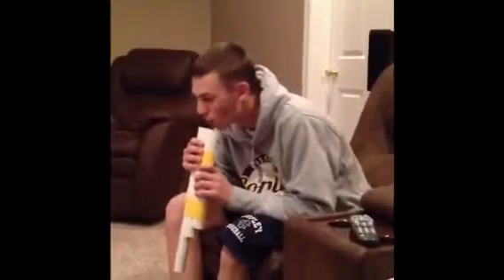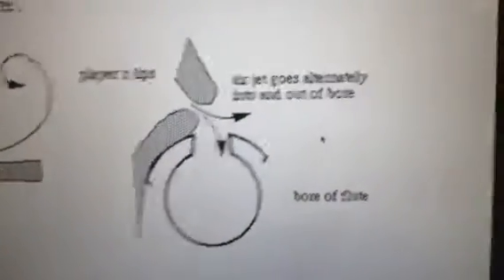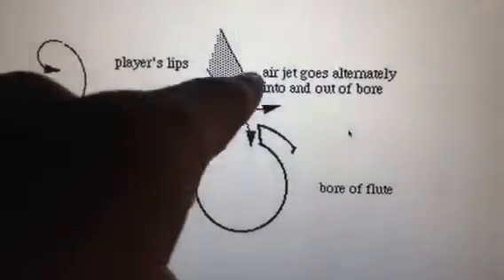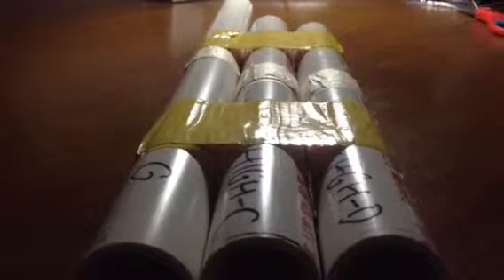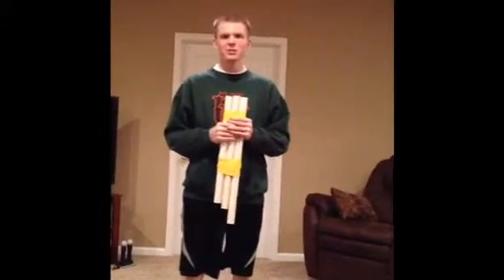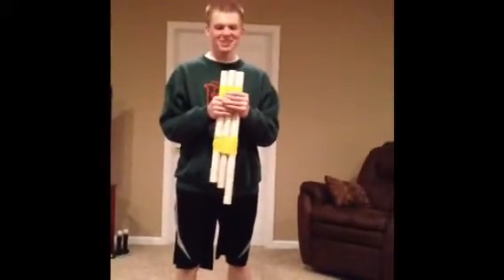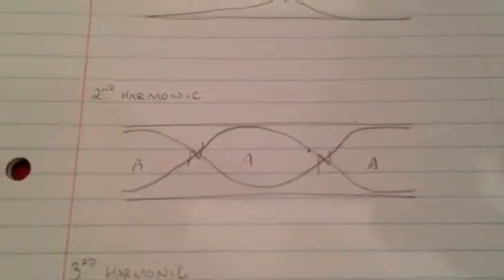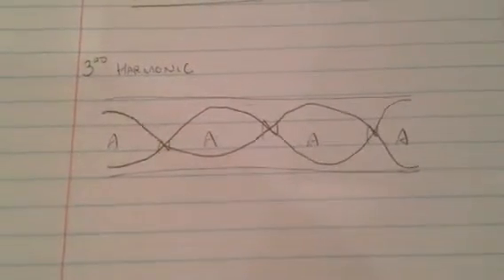PVC Flute - physics video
By Josh and Kevin, mods 12-13